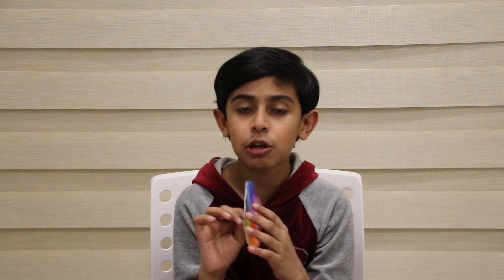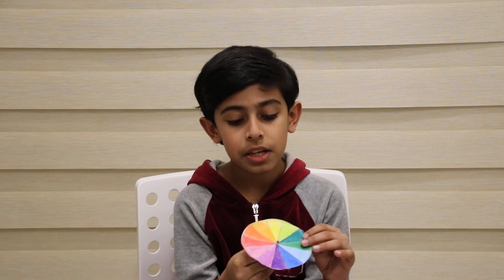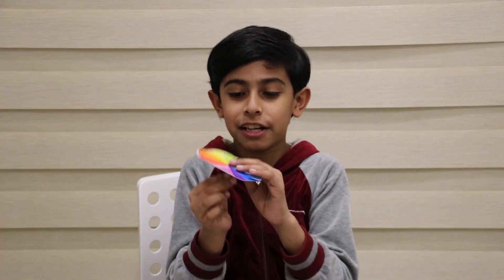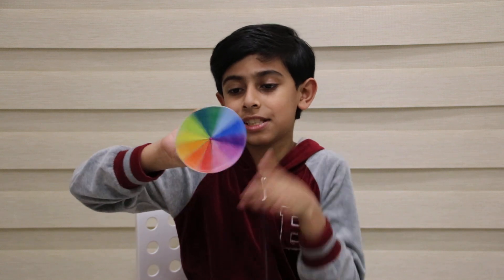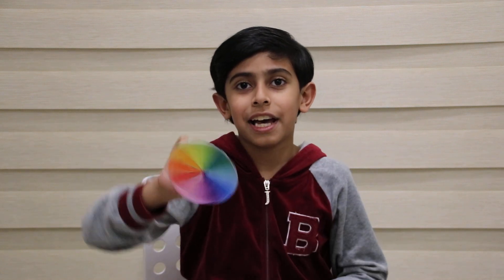My colour wheel experiment